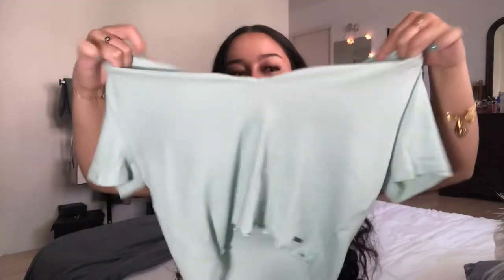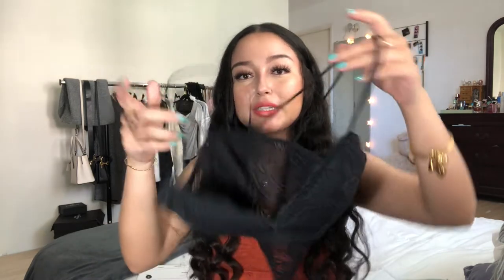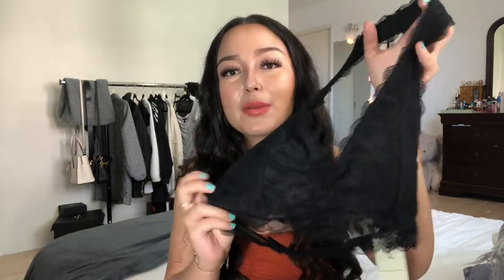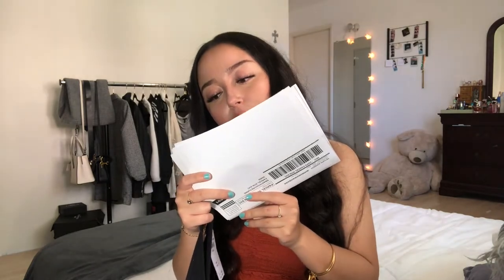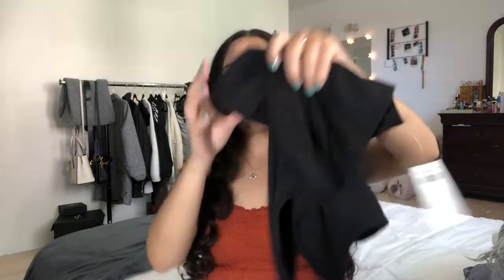Hollister Haul 2020 | Club Cali Sale!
Hey there!!! In today’s video I’m sharing with you a clothing haul from Hollister. Even though it’s summer right now I decided to buy more clothes for fall lol. I hope you enjoyed today’s video! I’ll see you on next Saturday at 12:00 pm xoxo